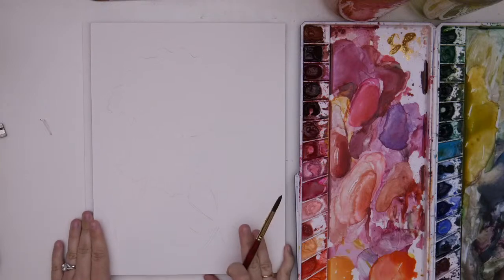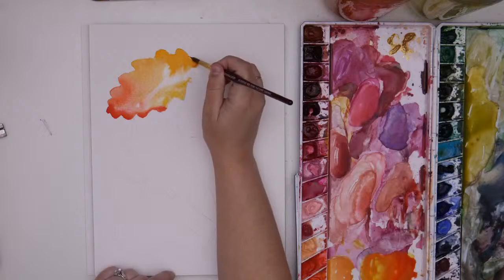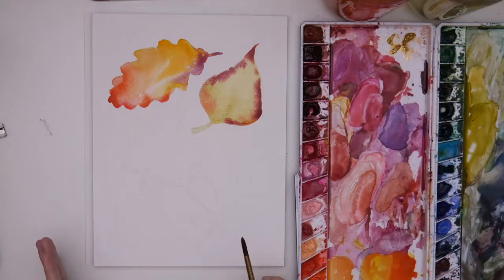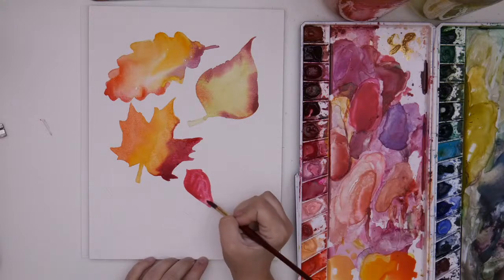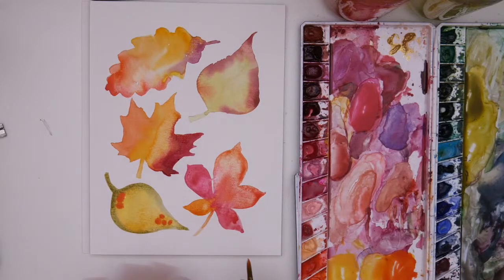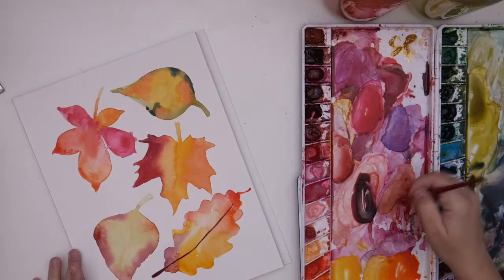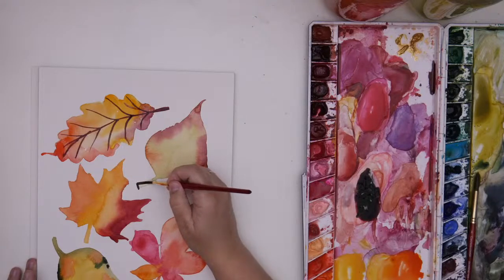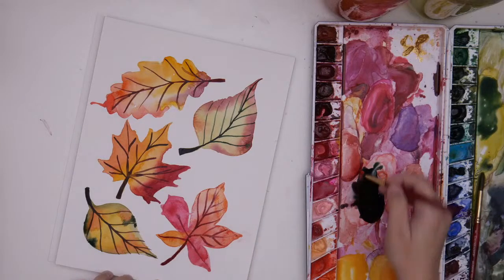Painting Watercolor Fall Leaves using the Wet in Wet Technique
2:00 Video Starts

Post your work and tag me on Instagram @snowberrydesignco, and use the hashtag snowberrytutorial for a chance to be featured!

Products Used:

Paper:
Blick Premier 140 lb Cold Press Block
SIMILAR - Fluid Watercolor Block

Paintbrush:
Princeton Round Size 10 - Velvetouch
Princeton Artist Brush, Mini-Detailer Brush size 0

Palette:
Silvernano Mijello Palette
Palette I love most (not used in this video): Mijello Bulletproof Palette

Reds/Pinks:
Brilliant Pink
Opera Rose
Quinacridone Rose
Perylene Maroon
Alizarin Crimson
Rose Dore

Yellows:
Cadmium Yellow Medium Hue
Quinacridone Gold
Yellow Ochre

Violets:
Potters Pink

Black + Brown:
Ivory Black
Raw Umber Violet